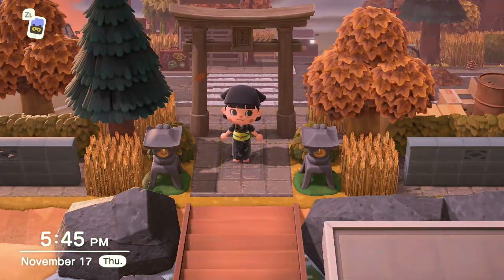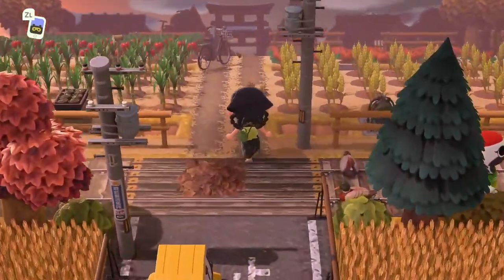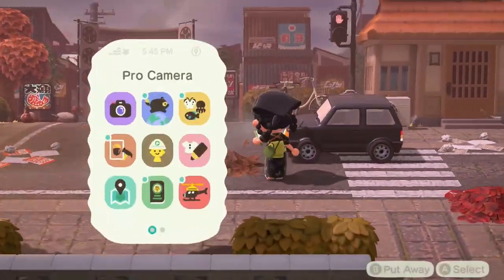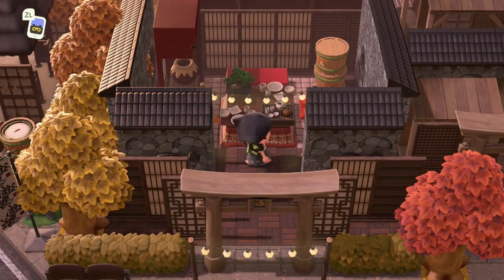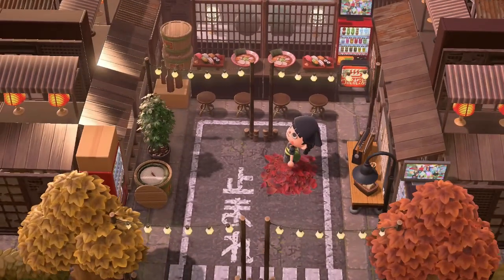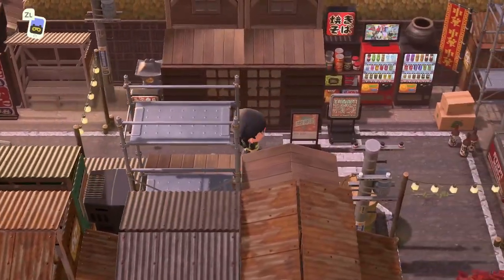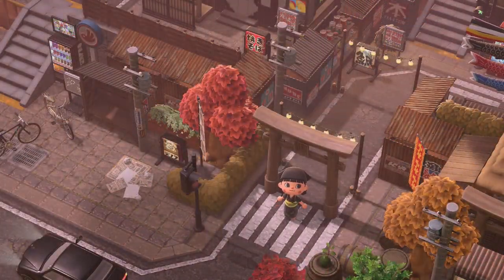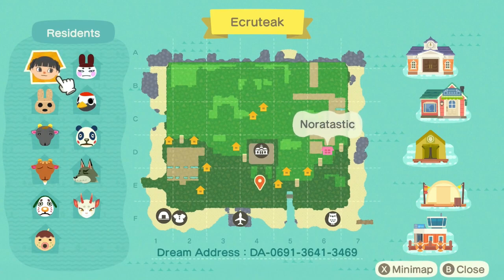TOURING MY FINISHED RURAL JAPANESE CITY ISLAND//ANIMAL CROSSING NEW HORIZONS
Welcome to Ecruteak, My FALL rural Japanese city Island!

🔴SCHEDULED LIVE STREAMS EVERY WEEK ON WEDNESDAYS AND FRIDAYS, CST TIMES CAN VARY, SO KEEP NOTIFCATIONS TURNED ON! SURPRISE STREAMS CAN HAPPEN ON OTHER DAYS TOO  IF I GET EXTRA TIME!.🔴

CODES:
ROAD CODE:
This is actually mix of two different creators, who's codes blended really well together
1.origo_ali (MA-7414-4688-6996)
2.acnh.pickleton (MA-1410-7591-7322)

ad designs are usage of in game designs on items and the following below:
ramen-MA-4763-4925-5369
concrete wall and more ads-
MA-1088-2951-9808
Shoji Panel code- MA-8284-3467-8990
BUILDING CODES-
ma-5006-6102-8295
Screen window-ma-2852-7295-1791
brown wood wall(its actually a deck piece that looks like wood wall siding)- ma-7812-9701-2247
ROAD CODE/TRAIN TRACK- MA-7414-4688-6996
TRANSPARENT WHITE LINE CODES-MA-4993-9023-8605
ROAD CRACK ON DIRT AT FARM-MA-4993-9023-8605
BROWN FENCE PANEL( ALSO MANY WINDOW/BUILDING CODES IM USING IN HERE)-MA-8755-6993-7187
LETTERS ON ROAD AND EXTRA DETAILS ARE ACTUALLY PICKLETONS ROAD WHICH BLENDS WELL INTO THE MAIN ROAD.
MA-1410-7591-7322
MORE BILLBOARD DESIGNS FOUND ON NINTENDO ONLINE DESIGN APP USING KEYWORDS, SUSHI, RAMEN

CHANNEL BANNER AND PFP CREATED BY:
elzratz